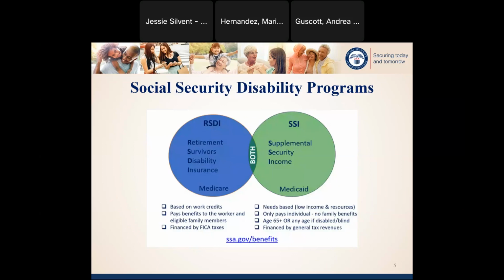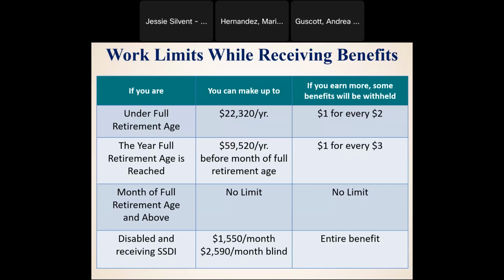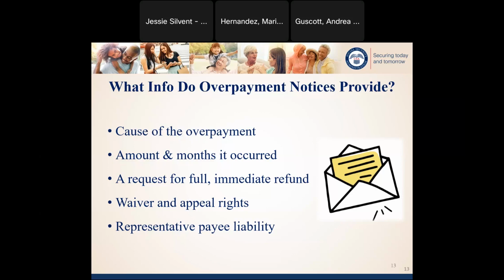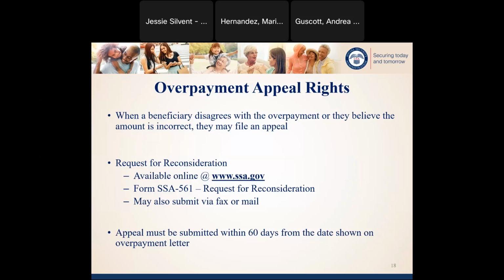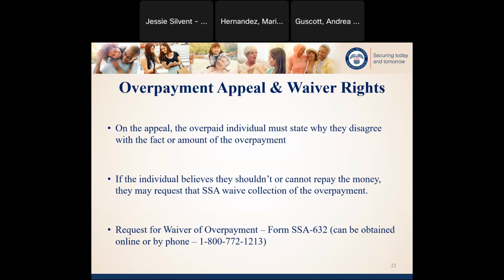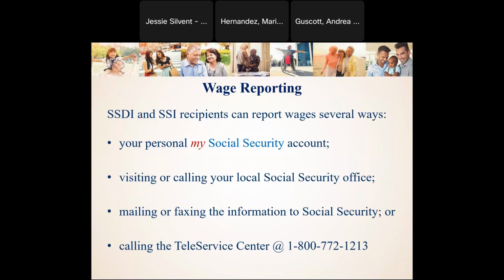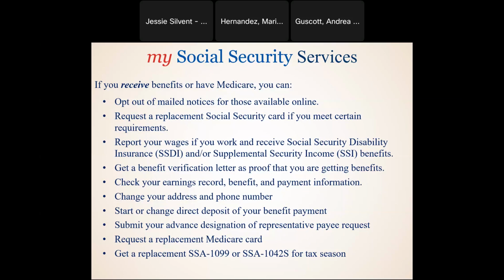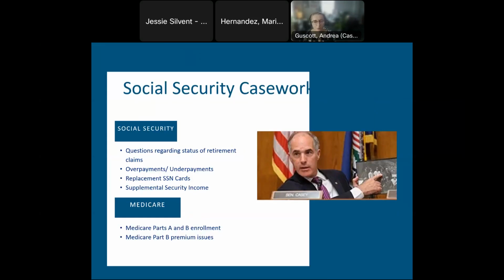Over and Underpayment Notice Webinar with Senator Casey's Office and Social Security Administration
Senator Casey's office and the Social Security Administration host a joint webinar to discuss over and underpayments.